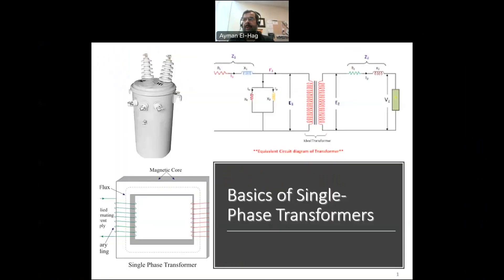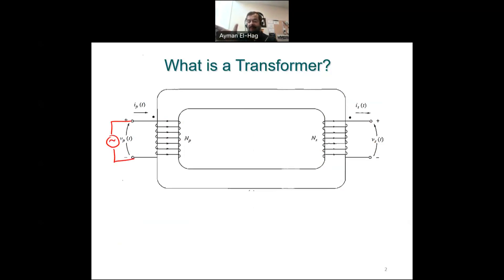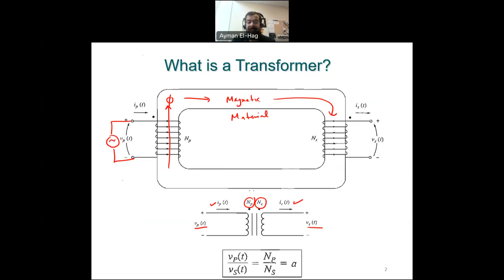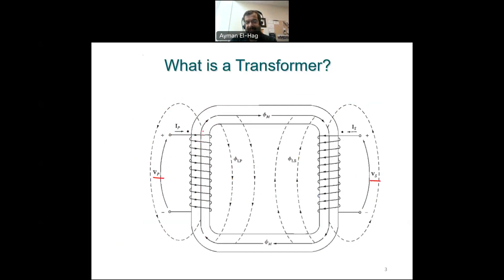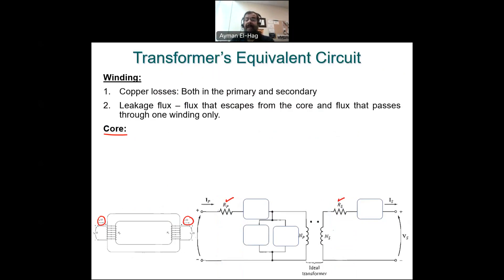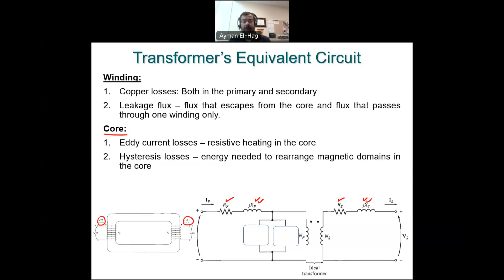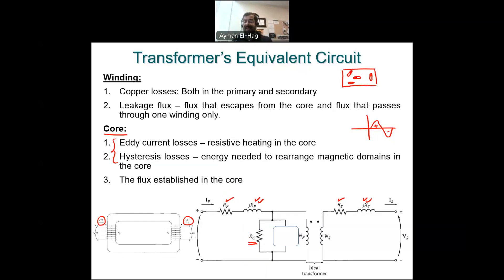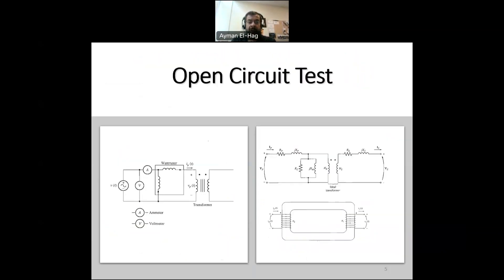Basics of Single-Phase Transformers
In this video, the basics of transformers operation, modeling and testing are introduced. The video shows qualitative analysis, more quantitative analysis will be presented in future videos.